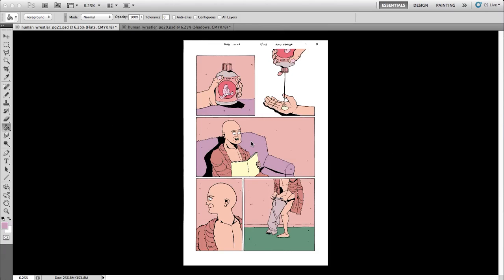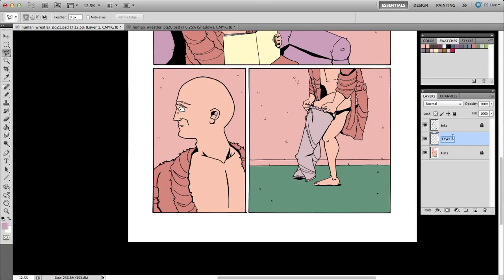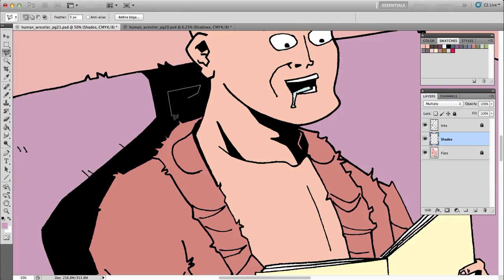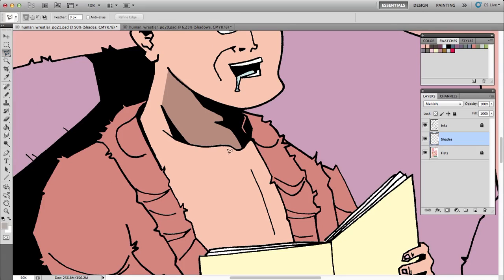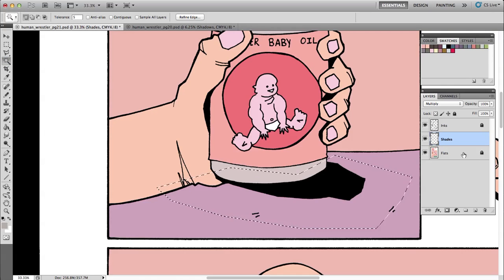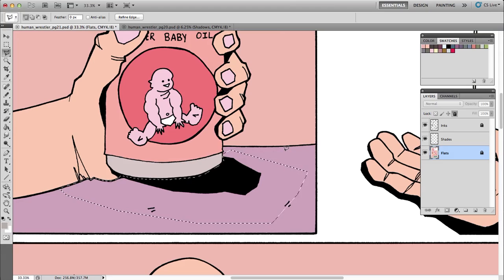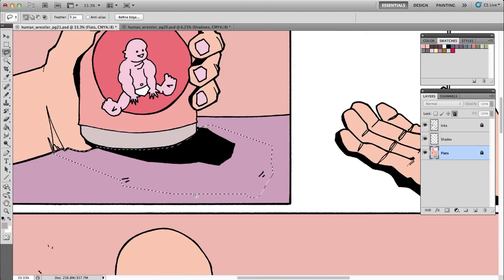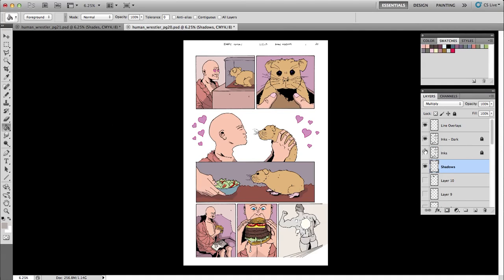Comic Coloring - Basic Cel Shading in Photoshop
Anthony Mathenia, writer and colorist of Human Wrestler, illustrates how to do simple cel shading in Photoshop.